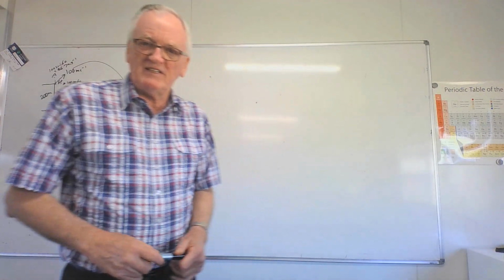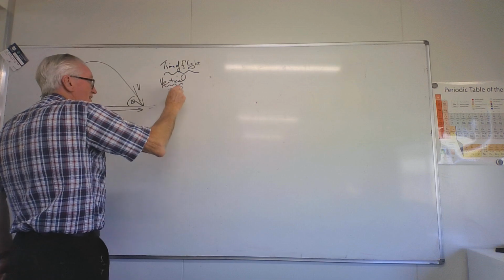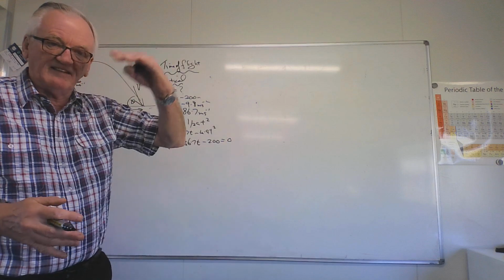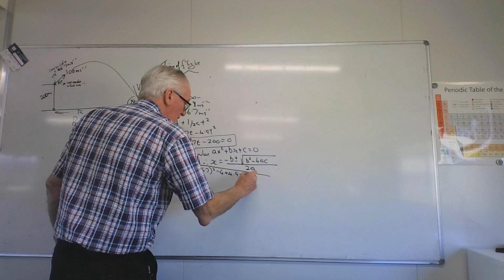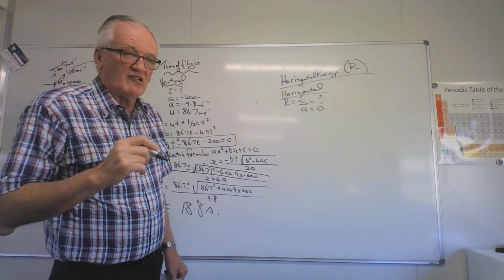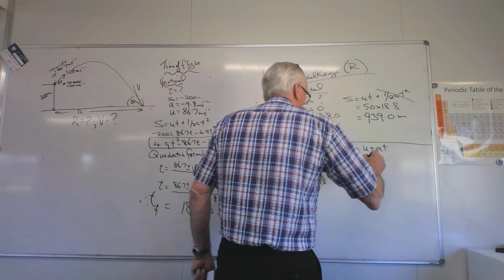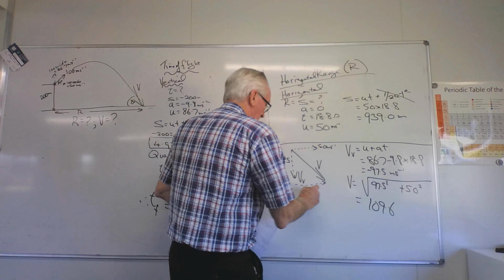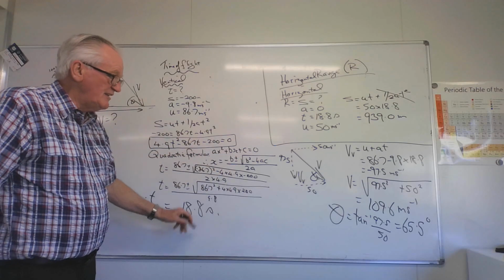Projectiles 3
This calculates time of flight, range and velocity of impact of an object projected off the top of a cliff at an angle.